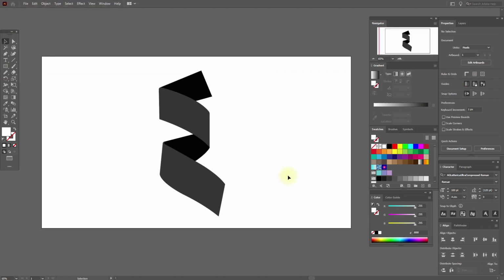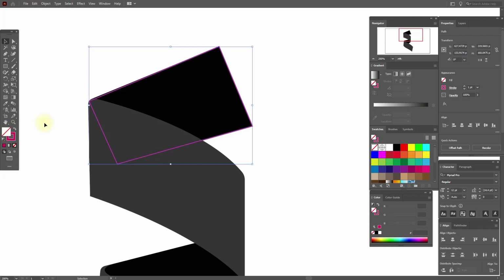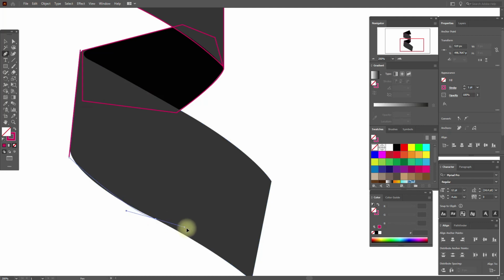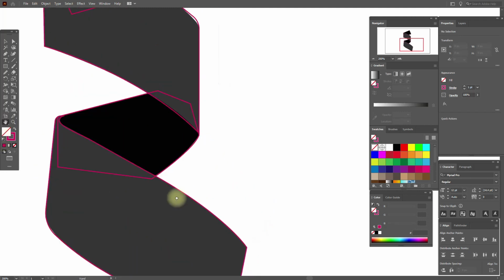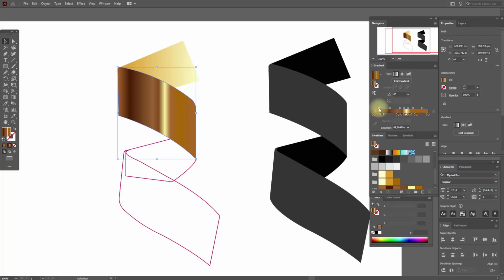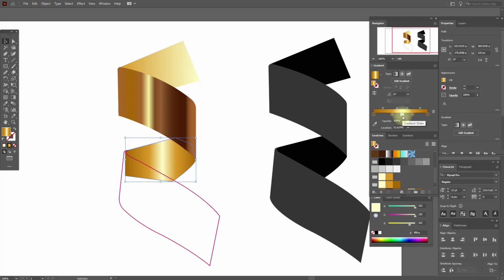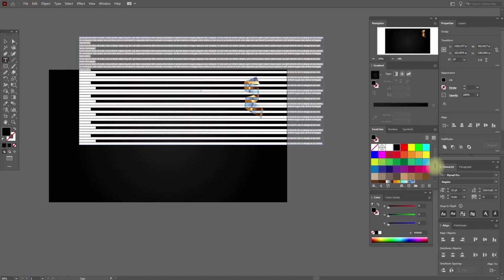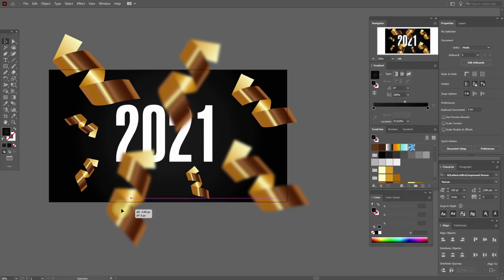HOW TO DRAW A SERPENTINE (сonfetti, golden ribbon)? ADOBE ILLUSTRATOR TUTORIAL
Hey, guys! Today I'm going to show you how to draw a SERPENTINE (сonfetti, golden ribbon) in Adobe Illustrator.

Download link to my ai file "Serpentine" + color palette and the shape of a serpentine
My works on Dribbble (My portfolio)